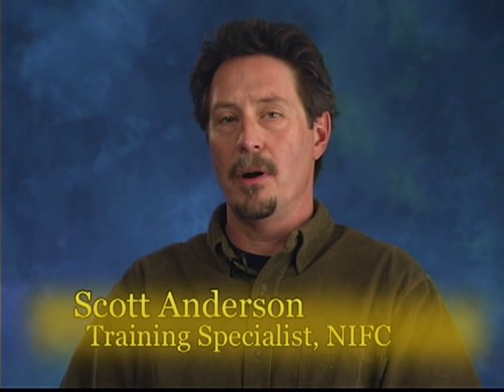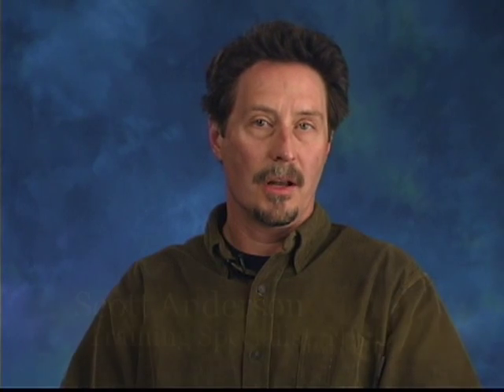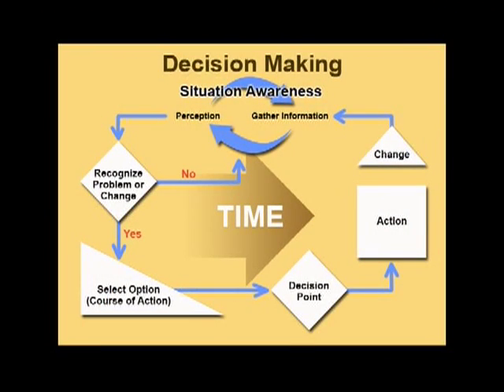Fire Indicators - Part 5 - Indicator Training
Fire Indicators - Part 5 - Indicator Training - National Interagency Fire Center 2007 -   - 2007 Fireline Safety Refresher Training.